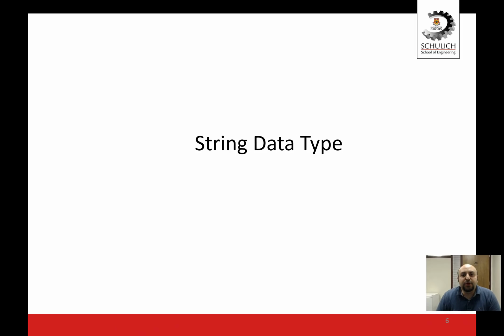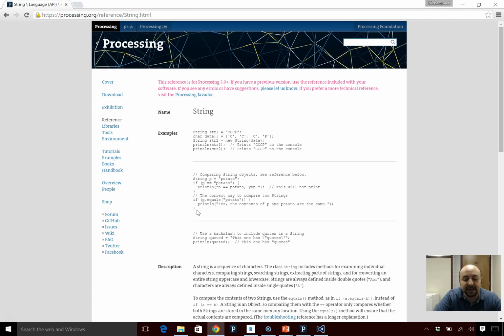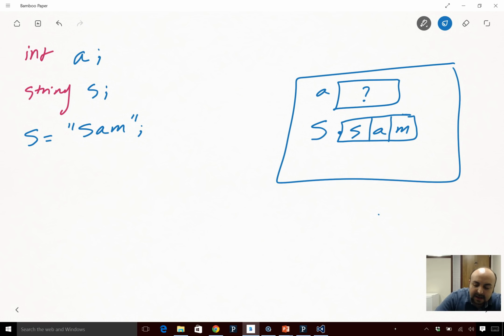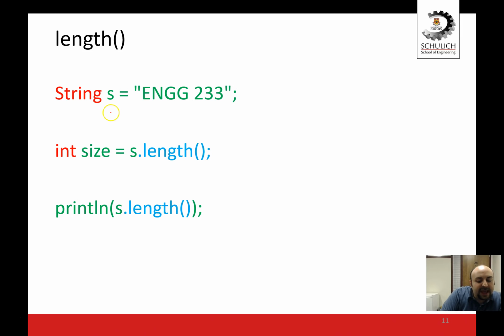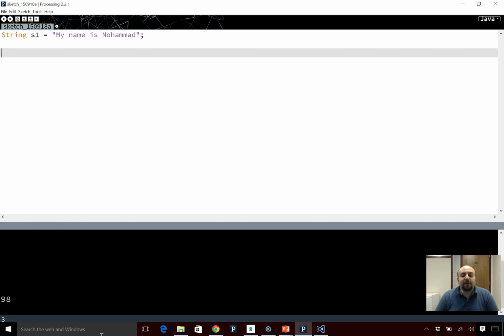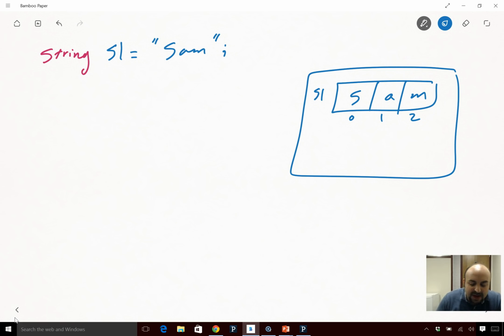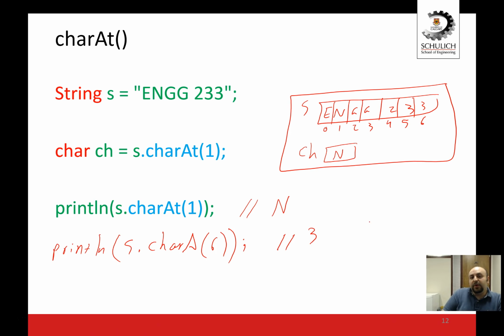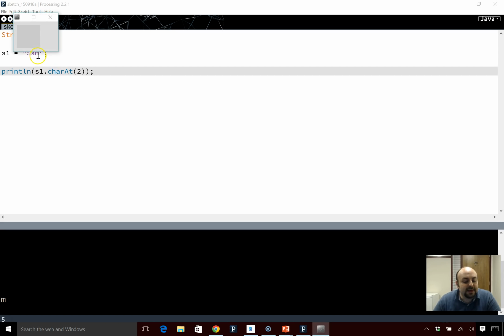Char and String Data Types 2